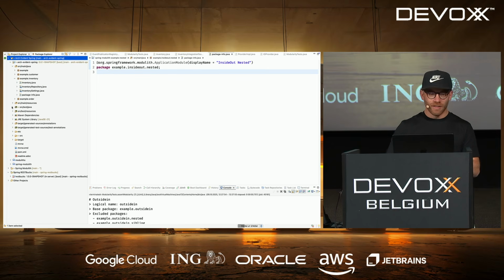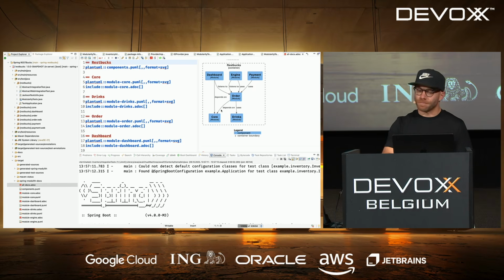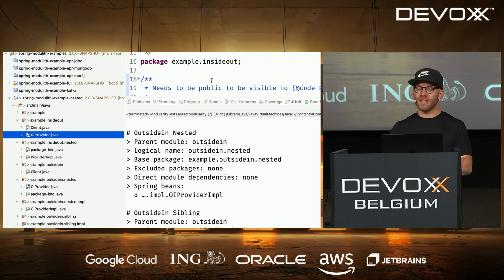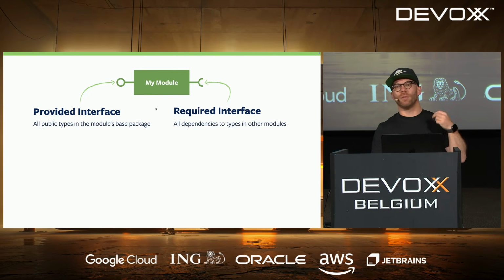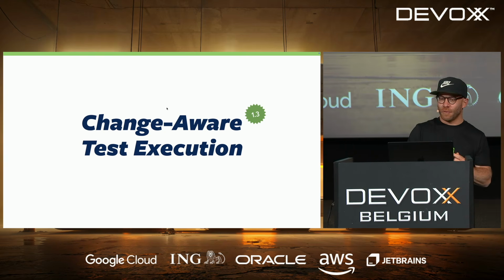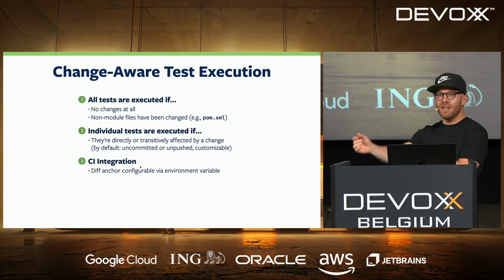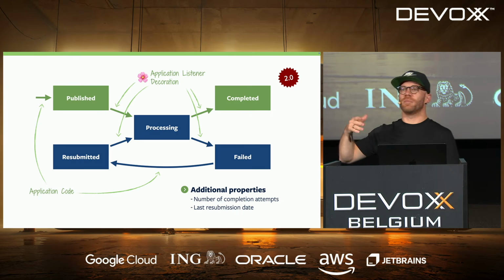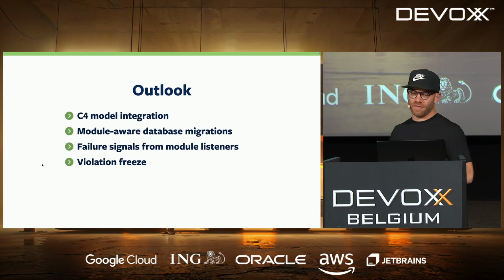What’s new in Spring Modulith? by Oliver Drotbohm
Spring Modulith is a relatively recent addition to the Spring ecosystem that assists developers in structuring their applications to create more maintainable software.The talk gives a brief overview of the project&#39;s ideas and highlights the features of the most recent releases, especially the upcoming 2.0 major version in November. Highlights include the revamped event publication registry, advanced C4 model integration, and significantly overhauled observability and actuator support.